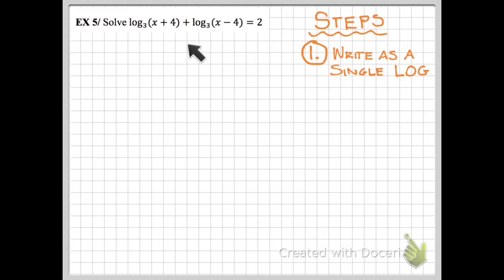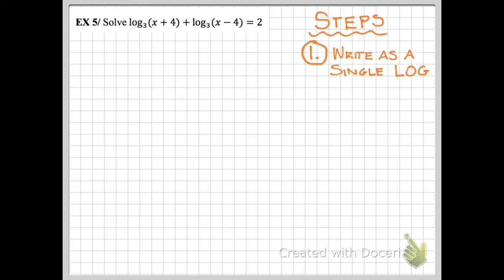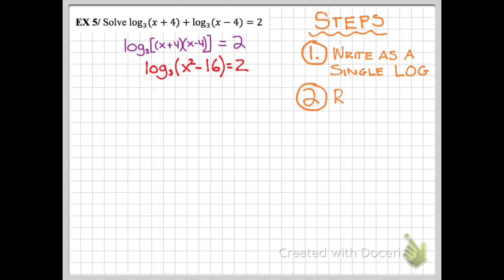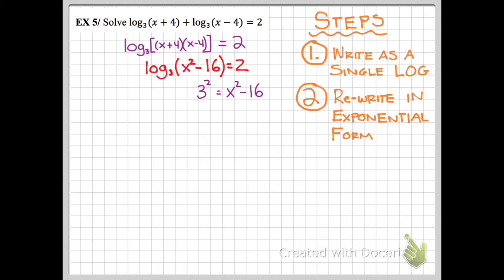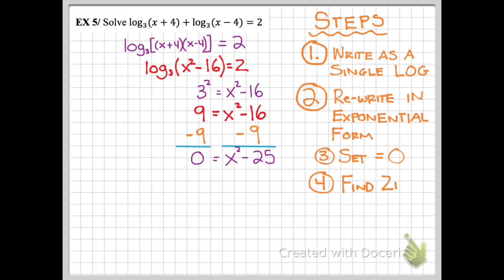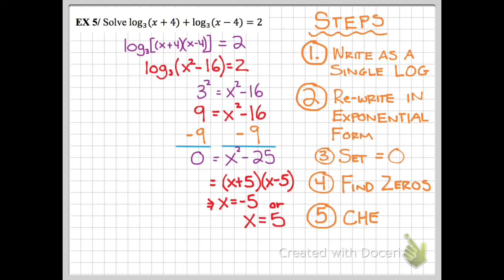Math 140 Lesson 5.5 Example 5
Solving Equations with logs on one side.